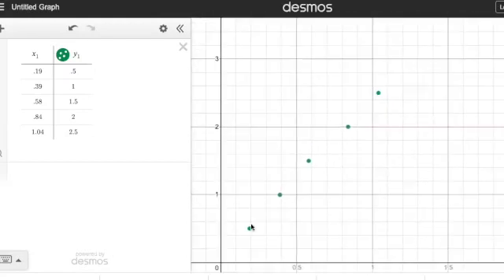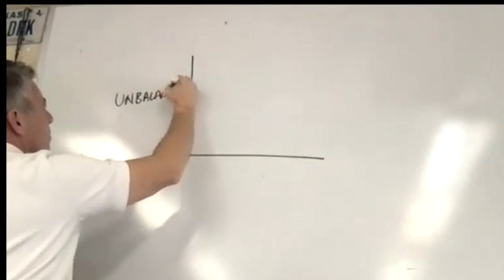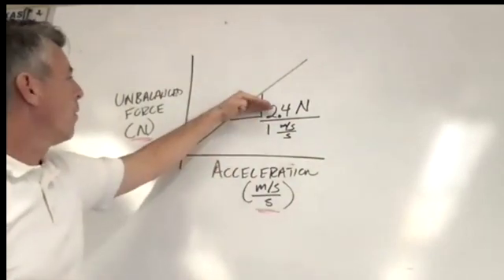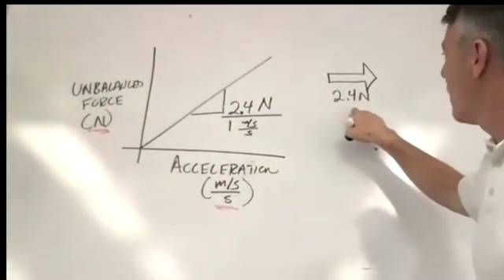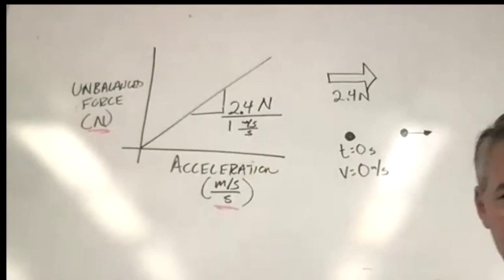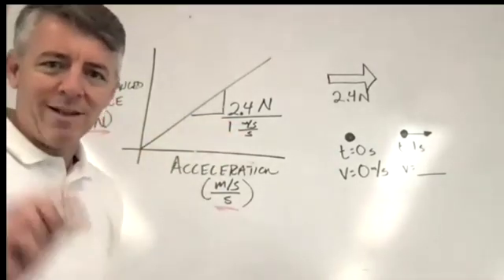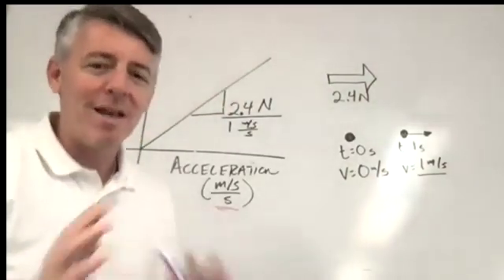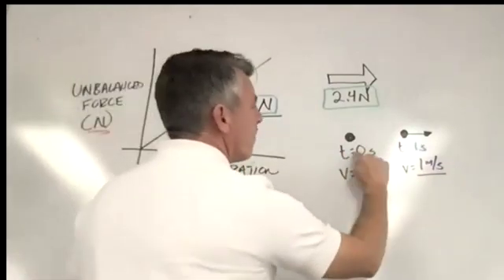What does the slope of an F(net) vs acceleration mean?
This video does through what it really means to have an unbalanced force on an object. How do we describe the motion?